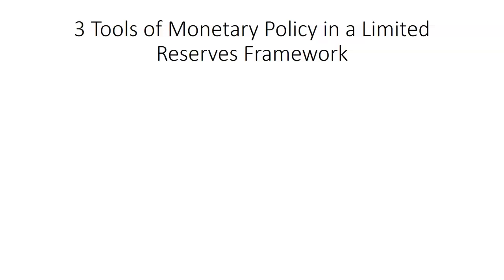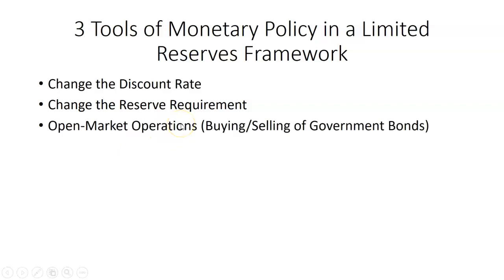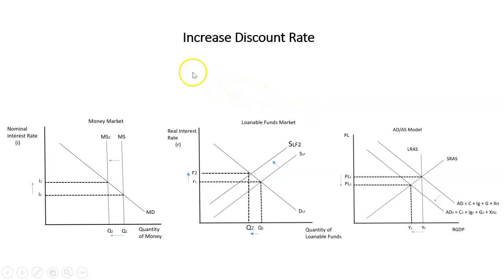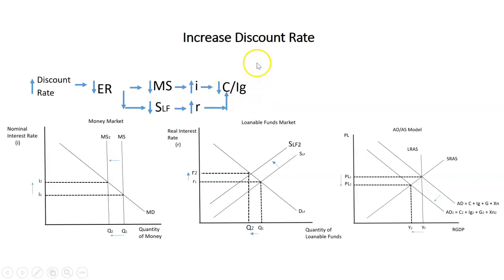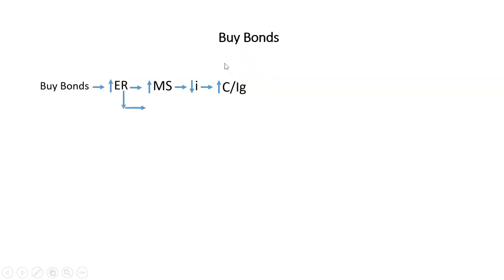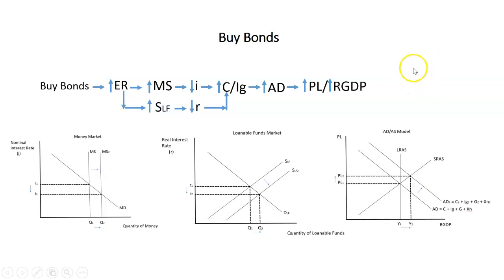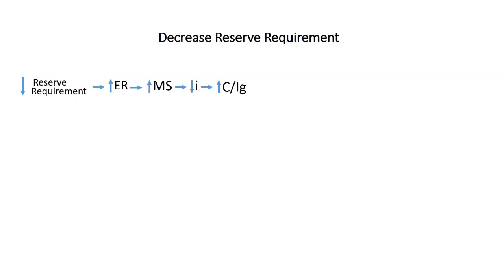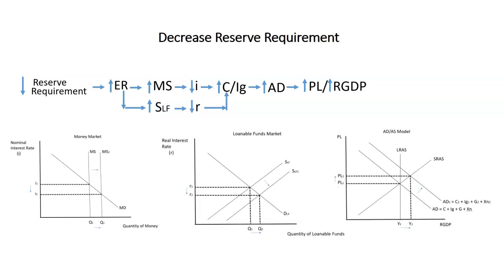Monetary Policy in a Limited Reserves Framework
This describes the 3 tools of monetary policy in a limited reserves framework and the impact they have on the money market graph, the loanable funds graph and the AD/AS model